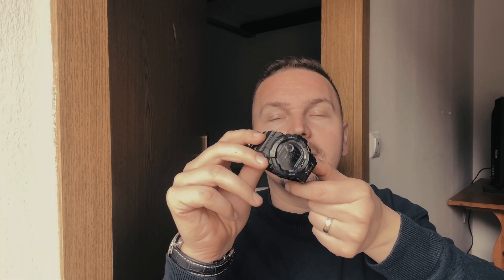This 100$ Watch Brought me More Joy than my Breitling Navitimer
Hi guys I got another watch...
it is here on amazon Casio GBD 800